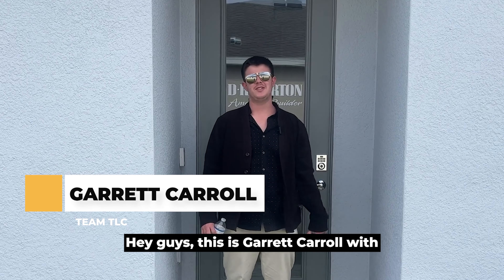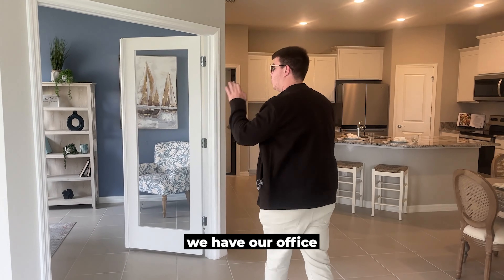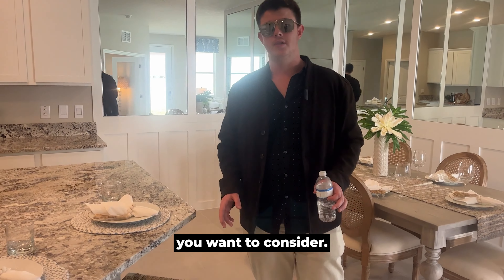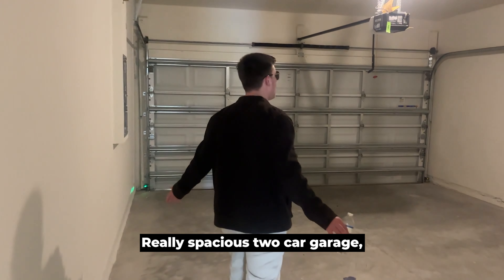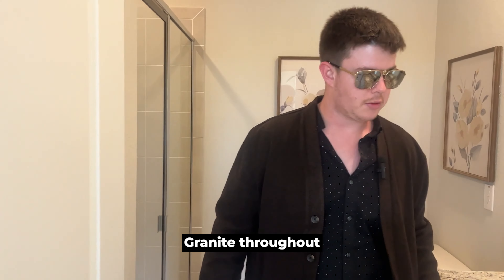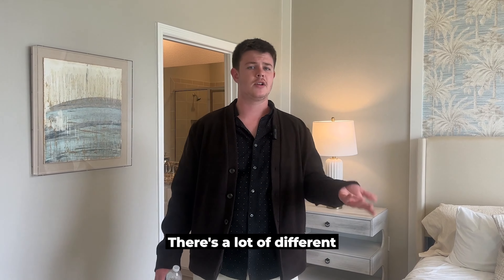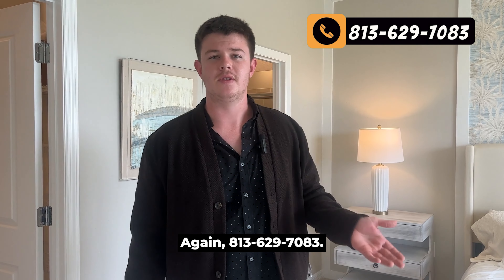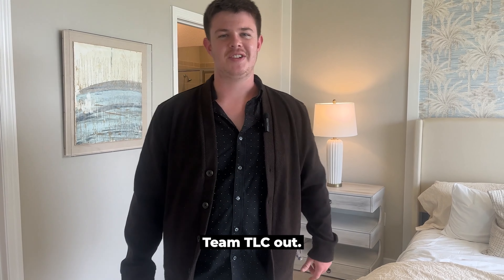New Construction in Wesley Chapel Florida: Villa Homes Model Tour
Explore the epitome of modern living with our New Construction in Wesley Chapel Florida! 🏡 Immerse yourself in the latest trends in architectural design, cutting-edge features, and the unparalleled comfort these homes have to offer. From spacious interiors to innovative amenities, each model is crafted to meet the highest standards of contemporary living

Whether you're a homebuyer seeking the latest in luxury or a real estate enthusiast exploring the New Construction in Wesley Chapel Florida market, our New Construction Villa Homes are a must-see! Join us on this virtual tour and envision the lifestyle that awaits you.

📆 Want to schedule a FREE 1-on-1 call with our team?
🏡 Interested in relocating to Tampa Bay?
💻Want to search for homes for sale in Tampa Bay?
👨‍👩‍👦 Join our Facebook page for current homes for sale in the area, blogs on things to do and neighborhood guides
💼Want to join our team? Learn more about Team TLC and being a real estate agent